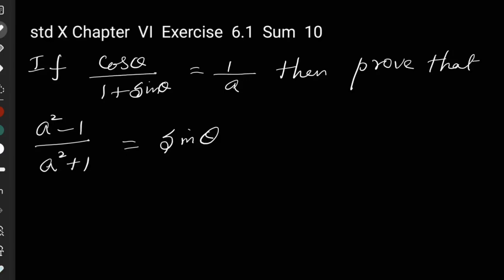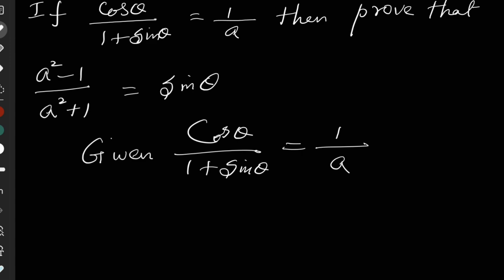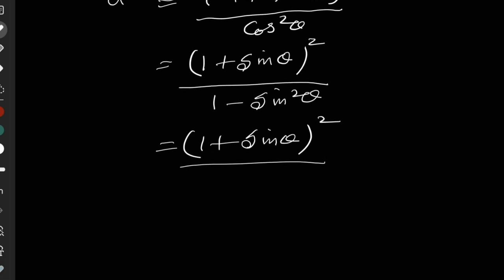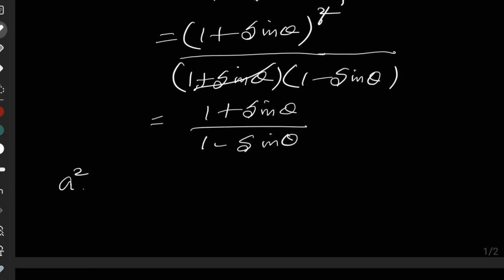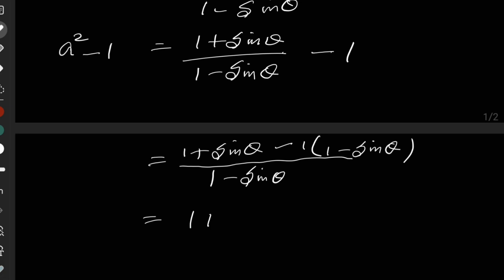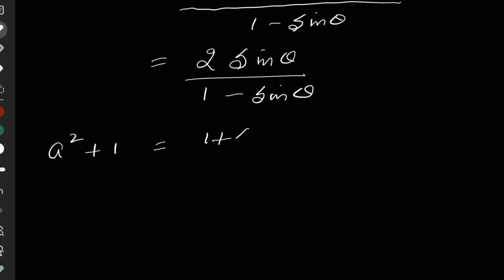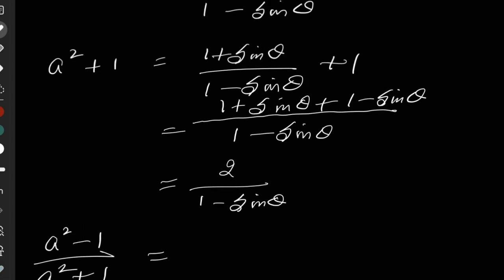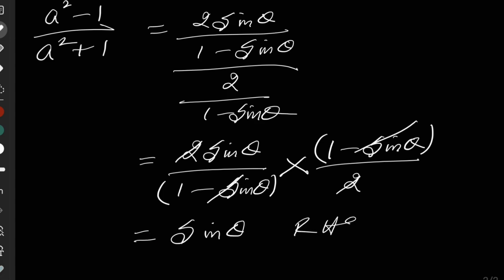Std X Maths Chapter VI Exercise 6.1 Sum 10